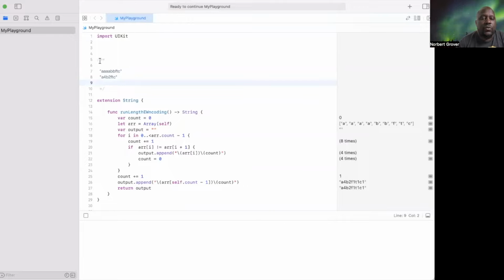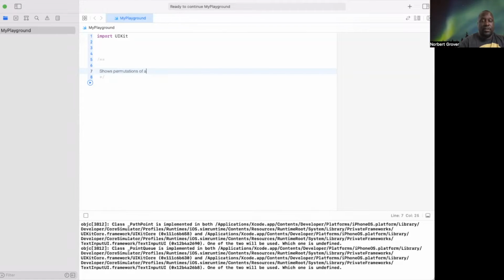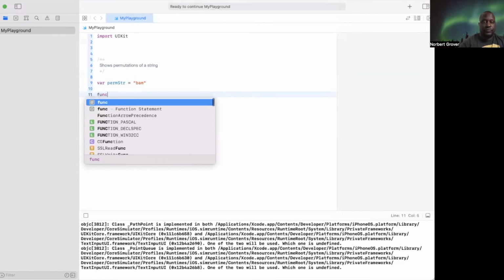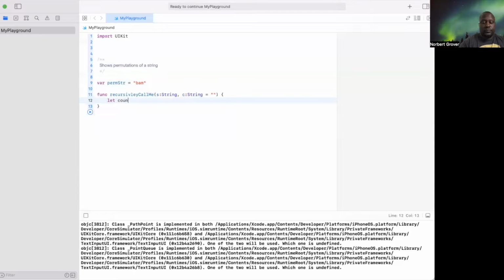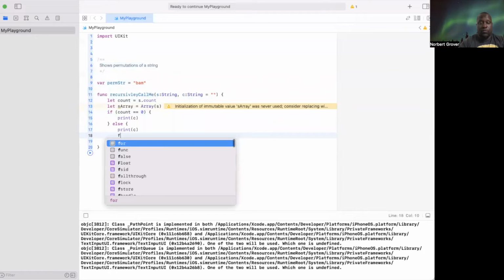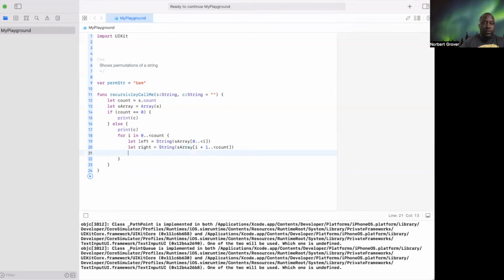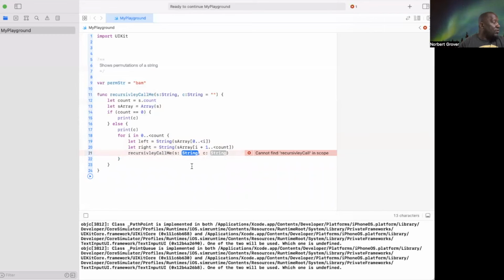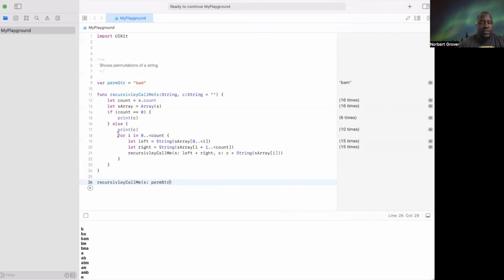Cracking the Coding Challenge - Using a recursive function to show all permutations of a string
A recursive function is a function that calls itself until a certain result is met.